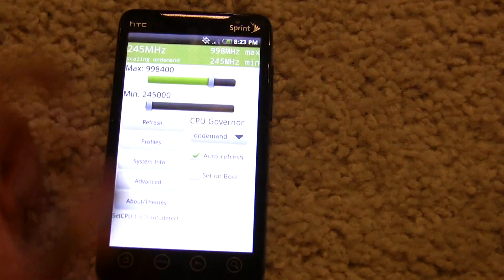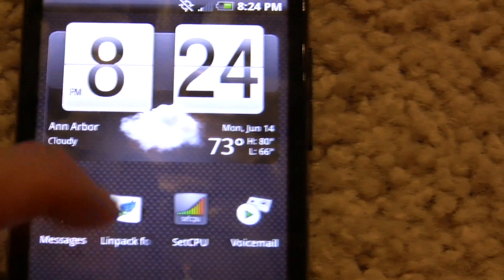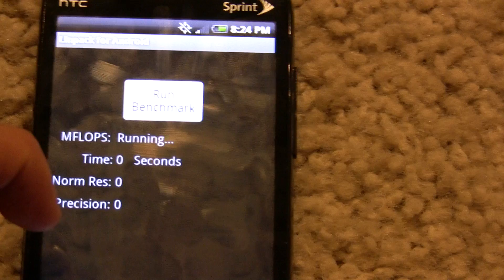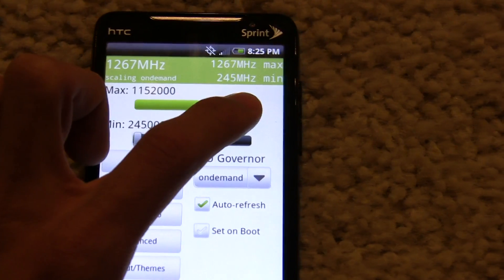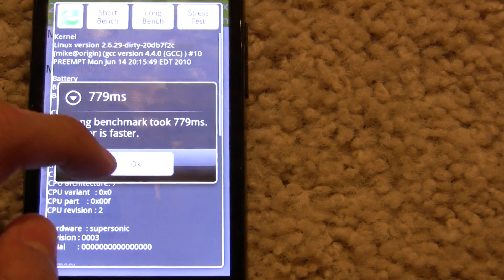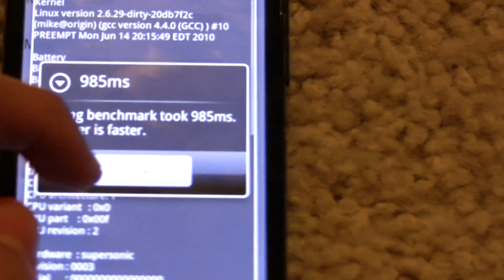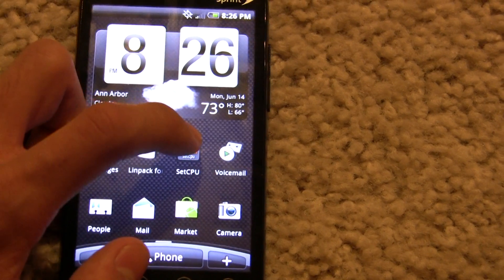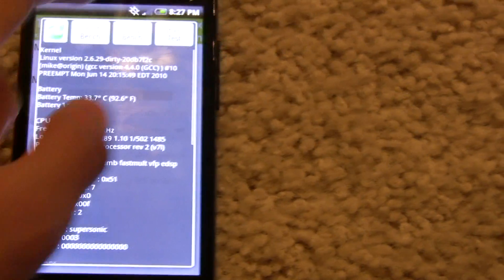EVO 4G overclocked to 1.267GHz!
After some kernel tweaking, I got the EVO 4G to 1.267GHz, up from the stock 998MHz. Linpack results jumped from ~6.9MFLOPS to ~8.8MFLOPS. That's almost a 30% increase in speed! The SetCPU long benchmark jumped by a substantial amount too!

It's a fairly straightforward modification, but overclocking does require a slight voltage increase over stock.

Froyo should make this thing a lot faster, and we can even undervolt/underclock to save battery (we all know the battery life on the EVO isn't exactly the best)! This *should* also work on the HTC Incredible, because they both use very similar silicon, but there are no guarantees - the Nexus can't get this high, for example.

Thanks to toastcfh for his source, Hero_Over for creating the first booting overclocked kernel on the EVO, all the kernel devs in the N1 community, especially pershoot and kmobs, and richardtrip from the Desire community, and all who helped to root the EVO 4G.